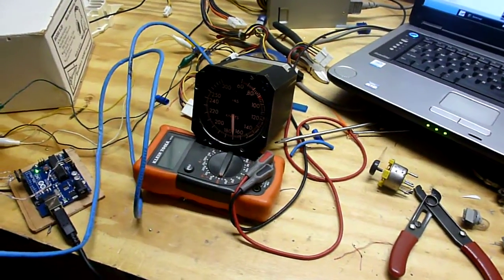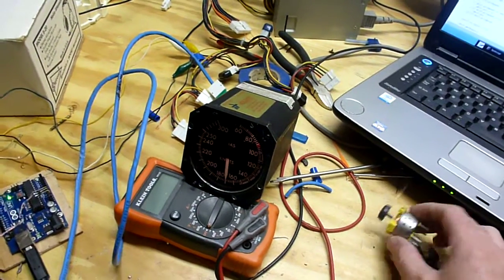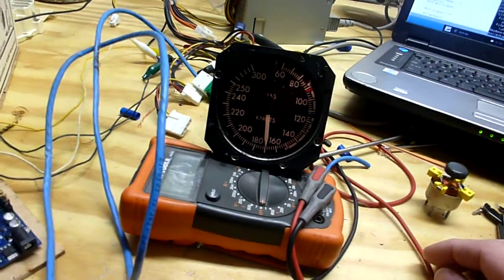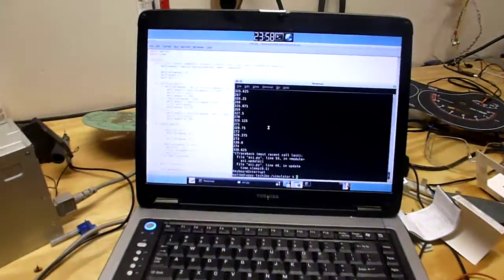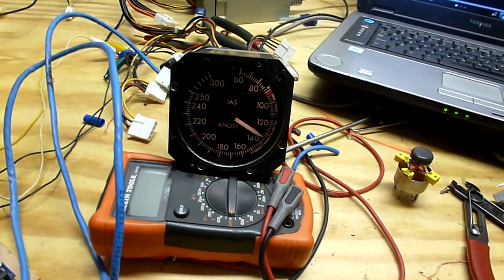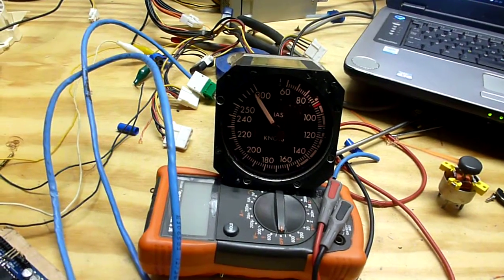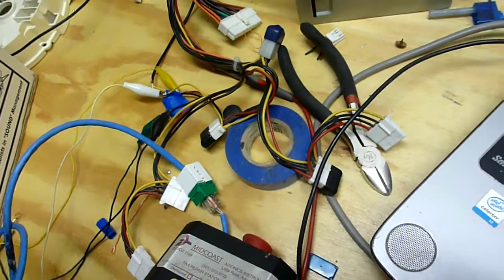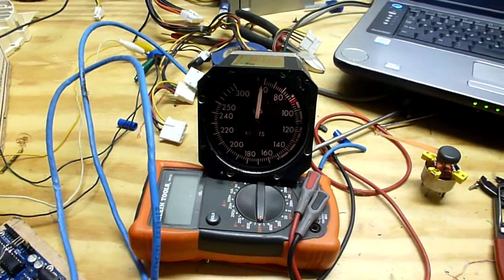Airspeed indicator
Demo of my airspeed indicator for my sim. This is my first air-core gauge, and I am very pleased with its operation! The air-core motors are great because they are very smooth (they are true analog, so they will reflect as much precision as your microcontroller can give them), completely silent, cheap, and pretty easy to drive. And since they are capable of full 360* revolutions, they can be used for multi-turn instruments like directional gyros and RMIs. I am planning on using air-core motors on some other instruments, next will be my ADF. This has been on the to-do list for a while, glad to have it done! This particular indicator is from a Jetstream 31, and has been completely gutted inside for the air-core.

One other nice benefit of air-core motors: because the PWM outputs from the Arduino (which only offer 256 steps) only have to handle one quadrant of the circle at a time, you actually end up getting 1024 steps. that's nearly 3 steps per degree, very good precision for just about any instrument you'd find in a plane.